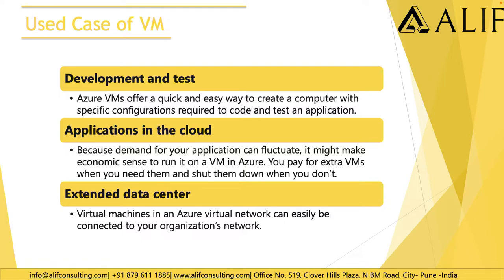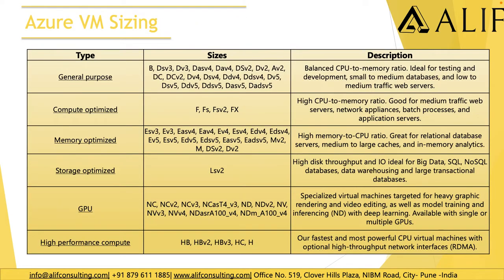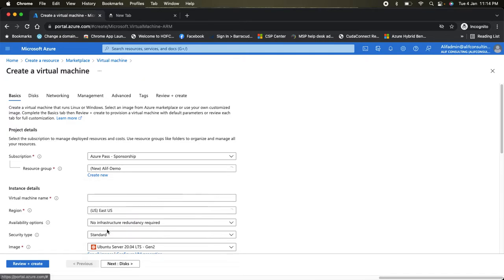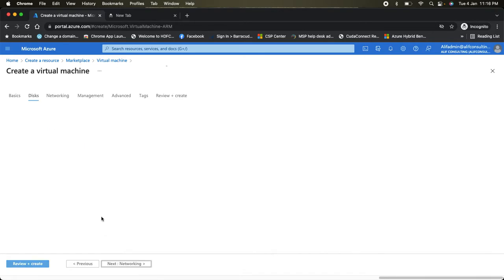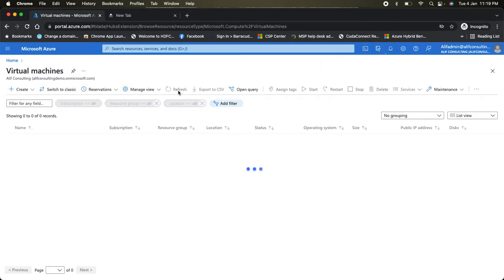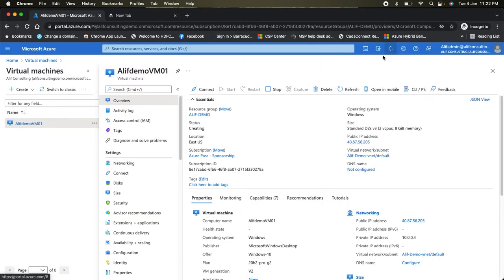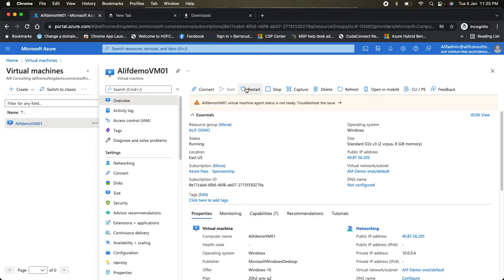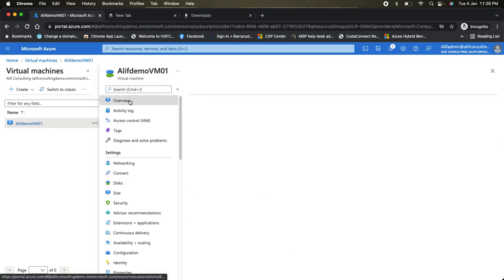Azure Virtual Machine